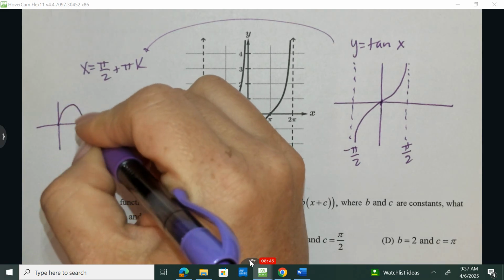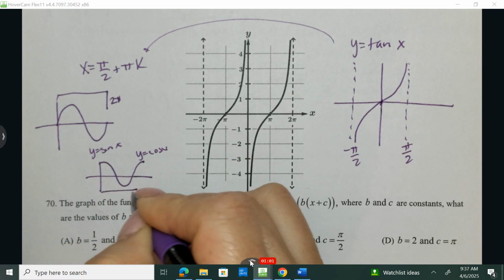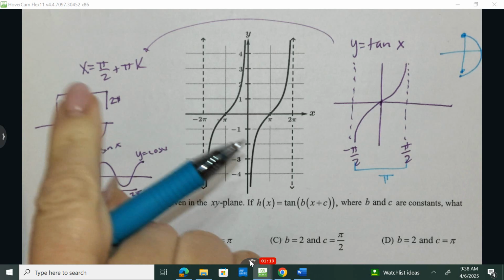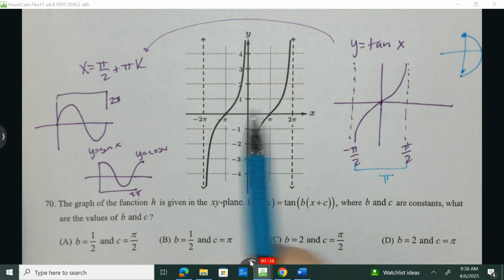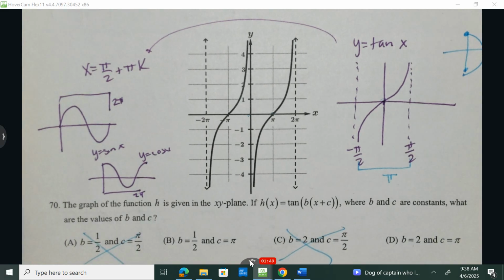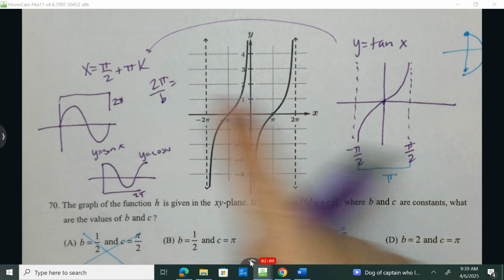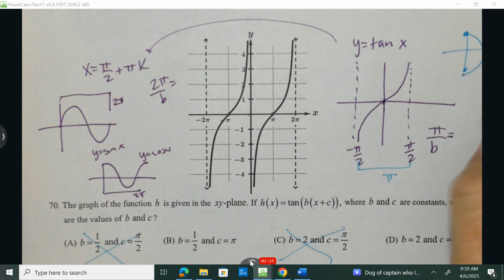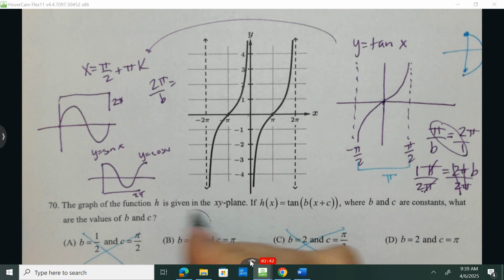MCQ Unit 3 Q70